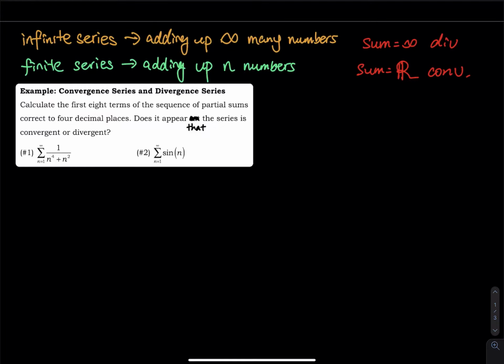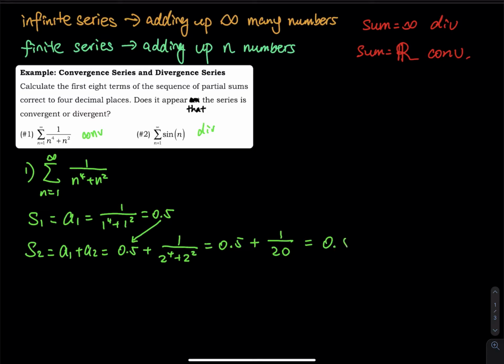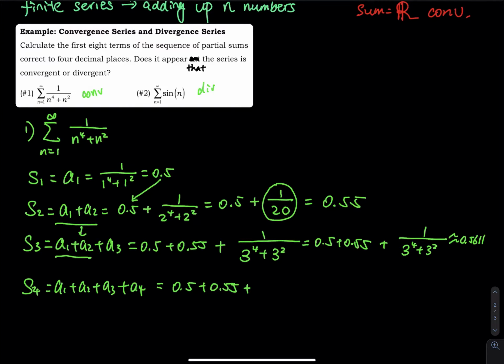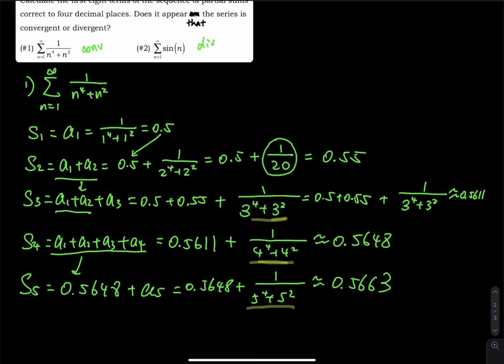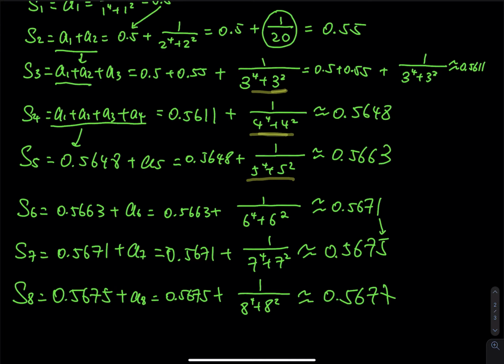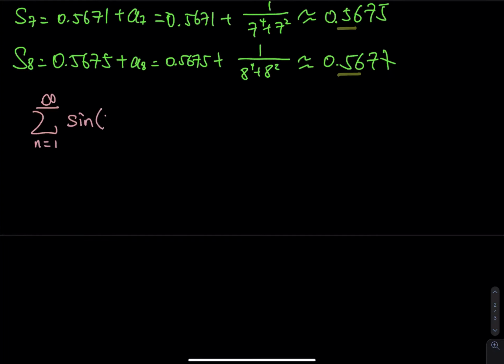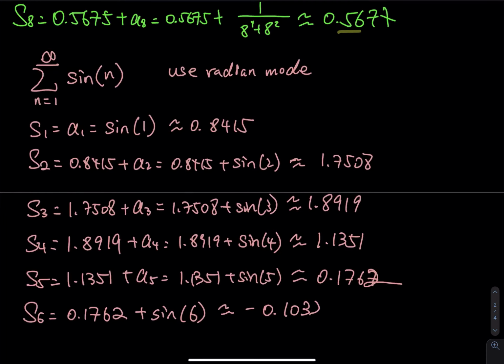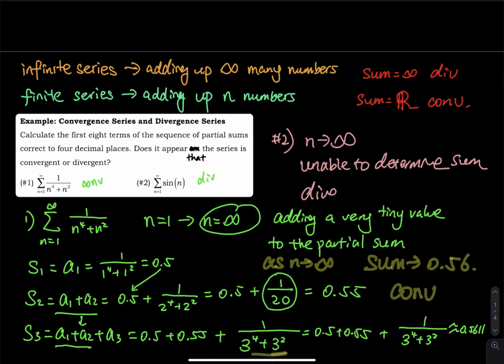11.2 Part 2/5: Using Partial Sums to Determine Convergence or Divergence of a Series | Integral Calc